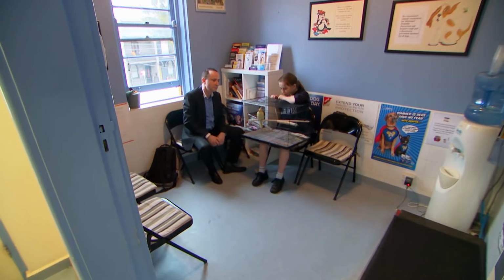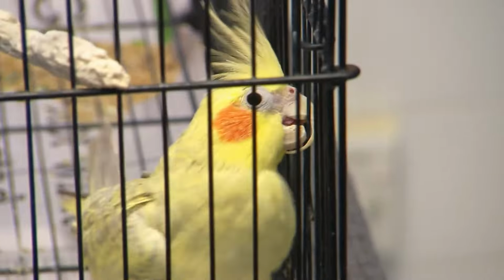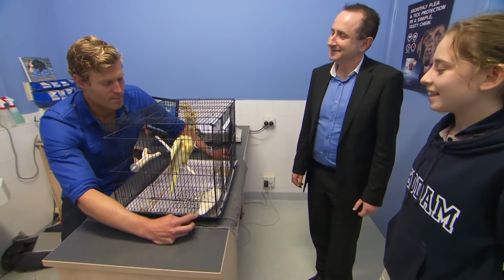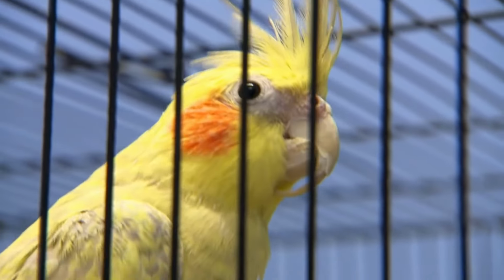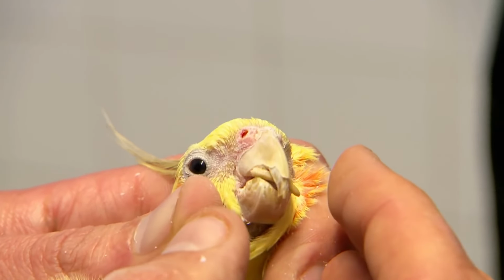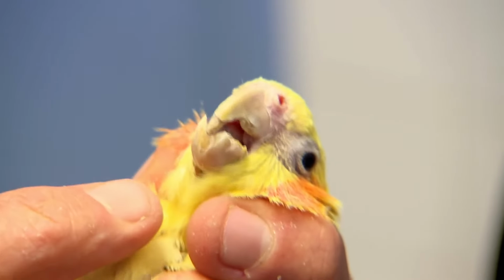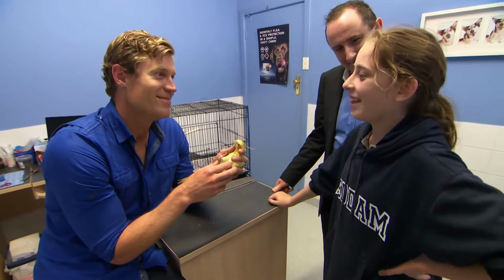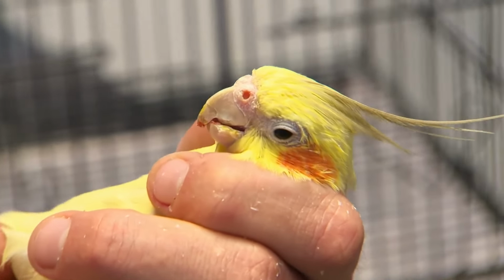Cockatiels Beak Growing Into Its NECK! | Bondi Vet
Bubbles, the little cockatiels beak can't stop growing and it's starting to push into her neck on this Bondi Vet clip!